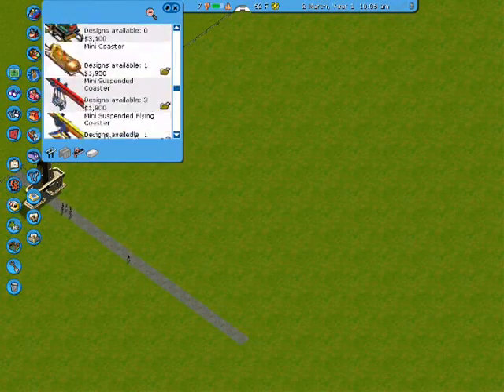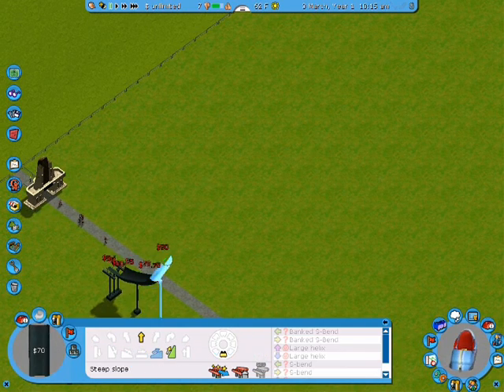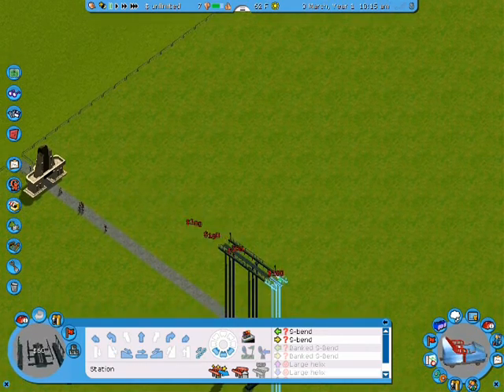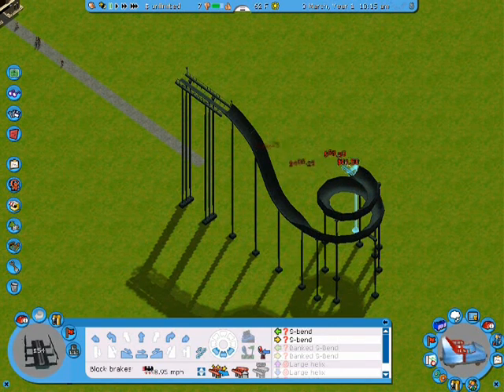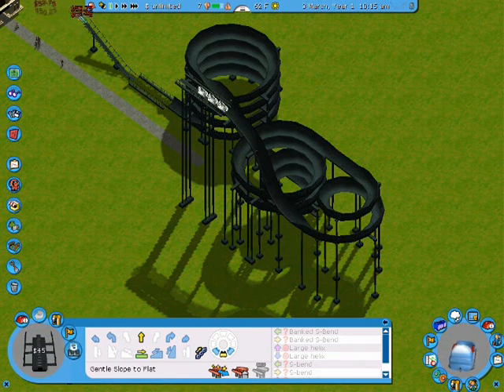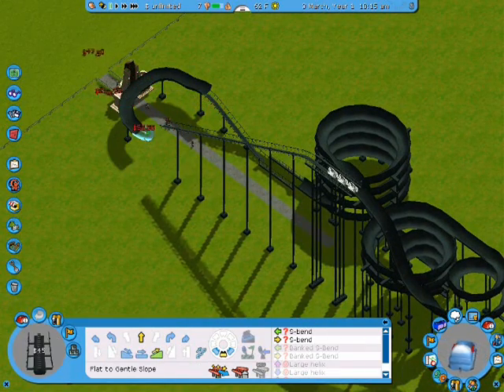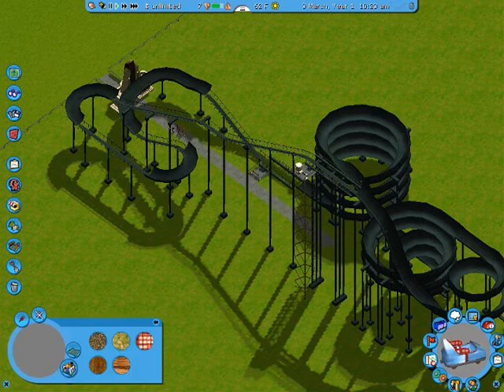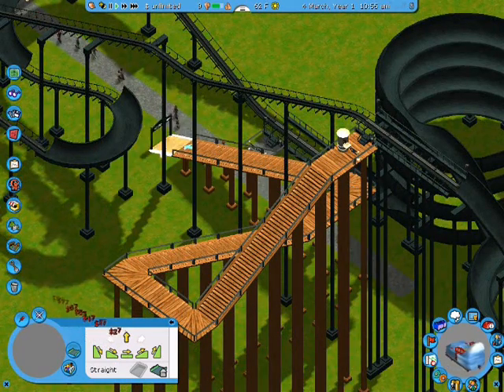RTC3 Let's Build... Bobsleigh Rollercoaster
Sorry for the quality if it's bad. Leave a comment of what I should I build next.